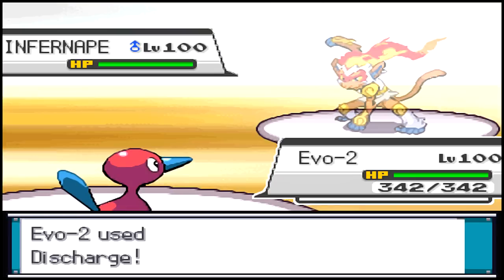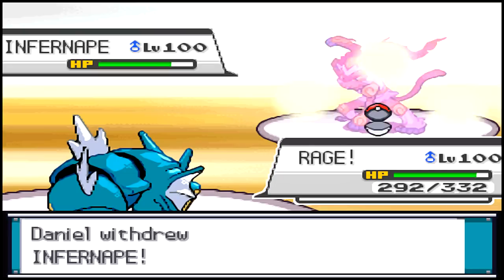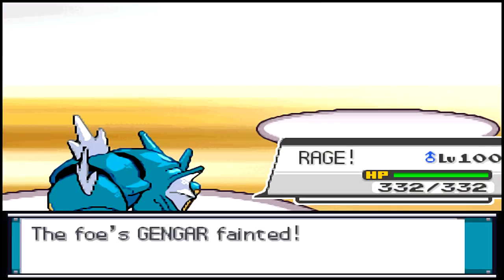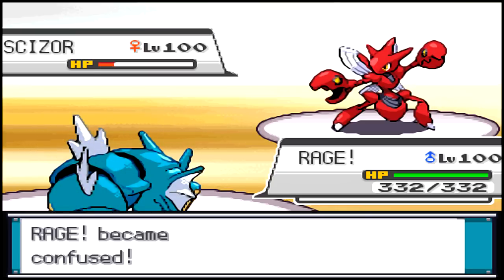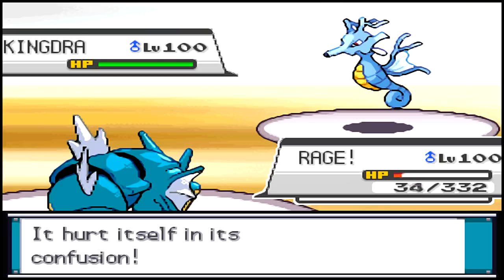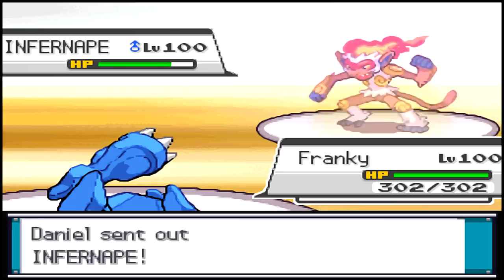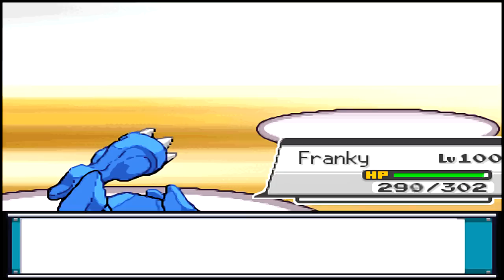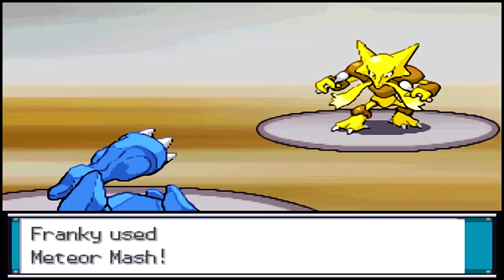Pokemon HeartGold/SoulSilver WiFi Battle #1: Awesome Memory's -720p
I had a good time! I hope you too have a good time.